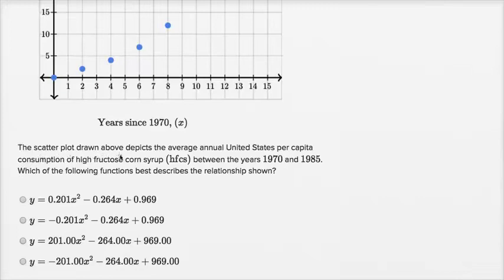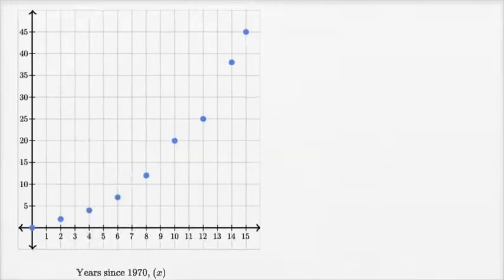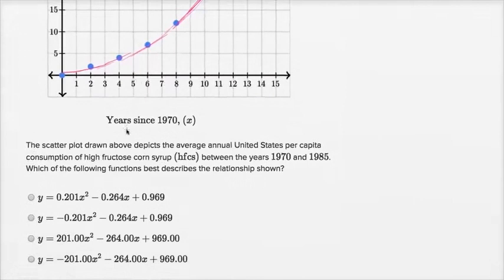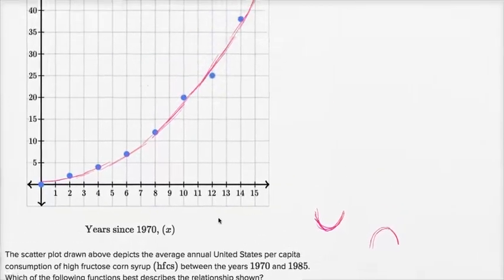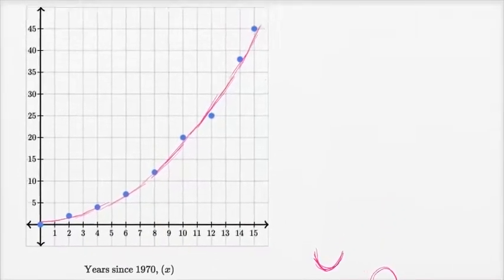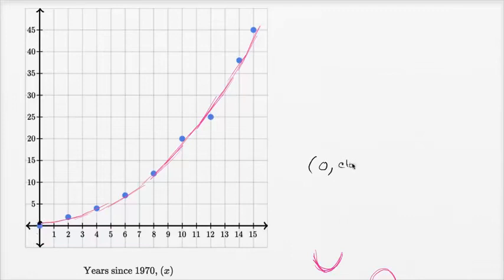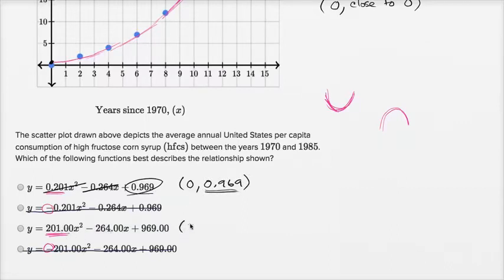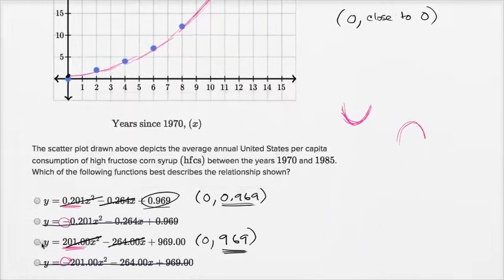Math Practice - Scatterplots Harder example